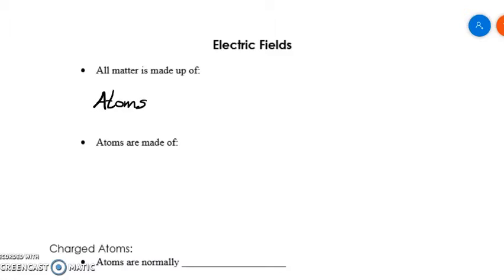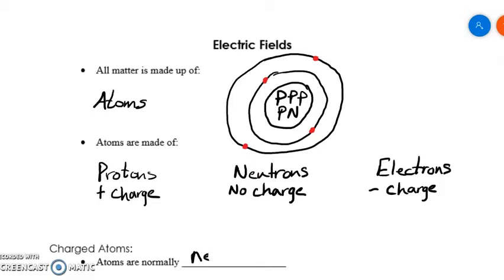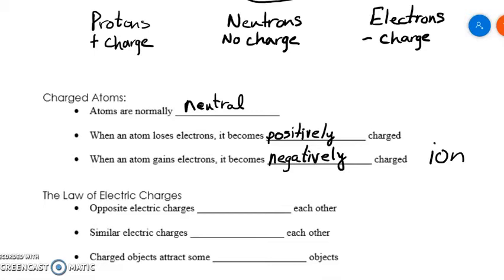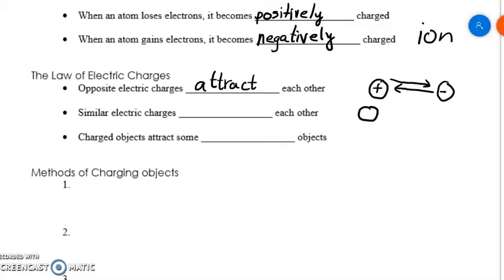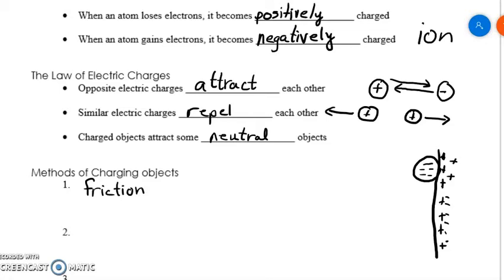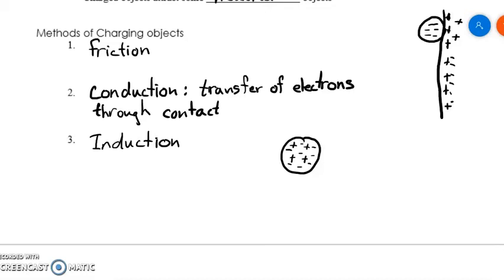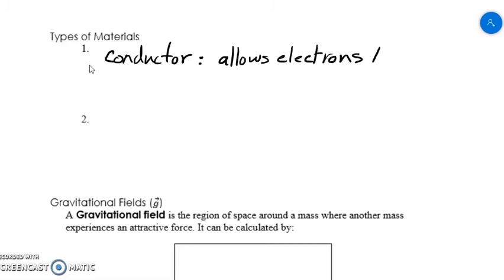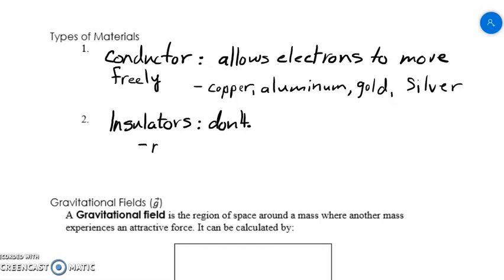Electric Fields 1.1: Introduction to Electric Fields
An introduction to fields and their application to electric charge.